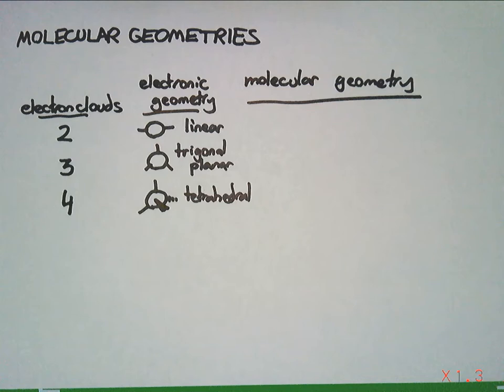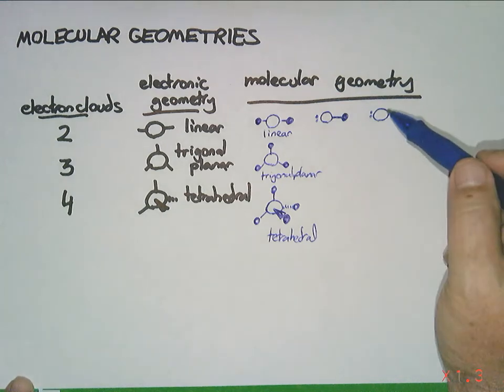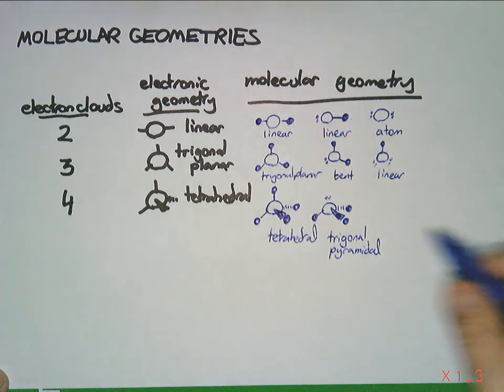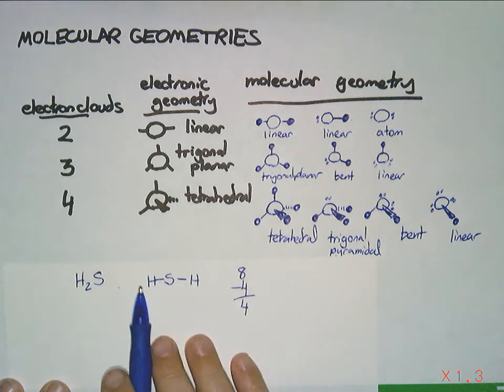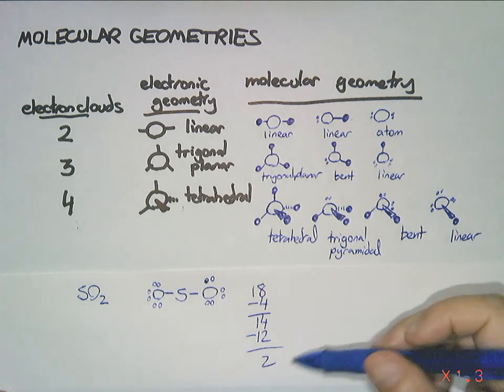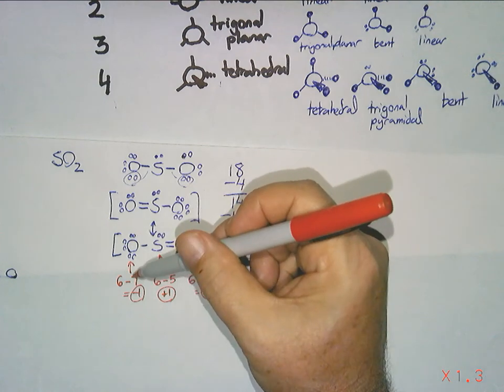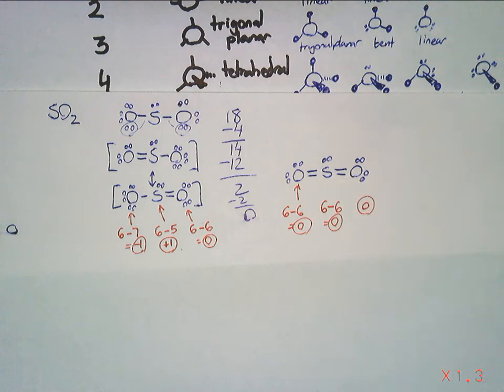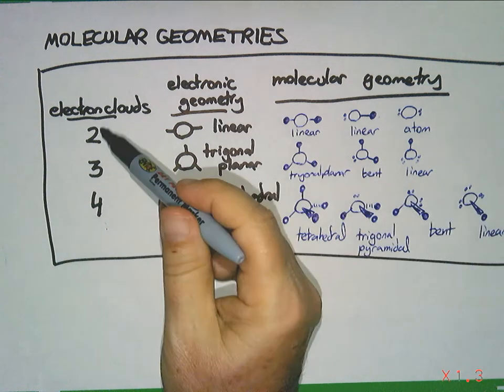Simple Molecular Geometries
Molecular geometries are shapes that consider the atoms surrounding the central atom, rather than the electron clouds. They're derived from the electronic geometry. In this video, we'll see the molecular geometries associated with linear, trigonal planar, and tetrahedral electronic geometries.